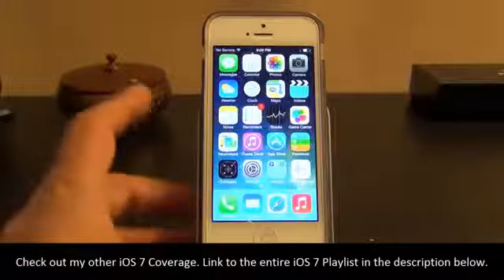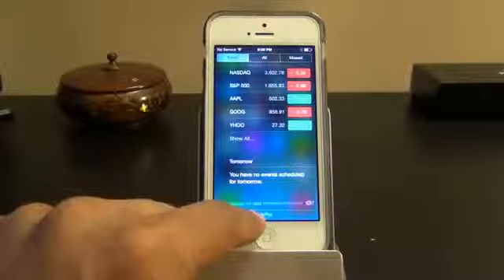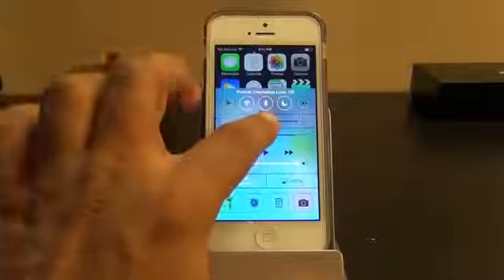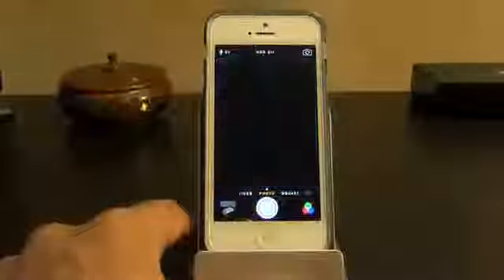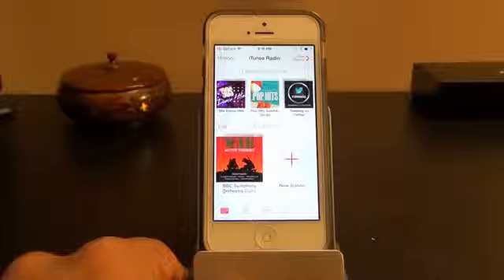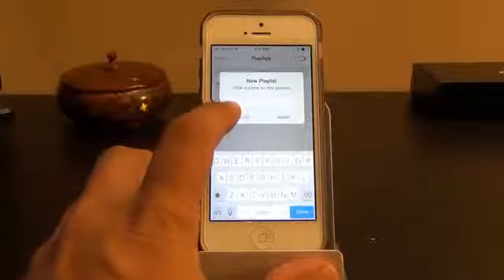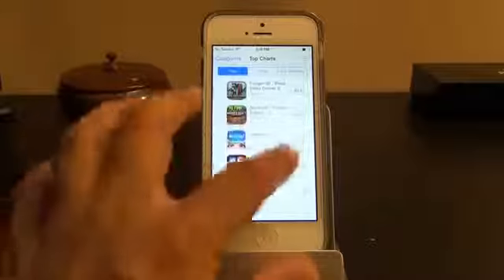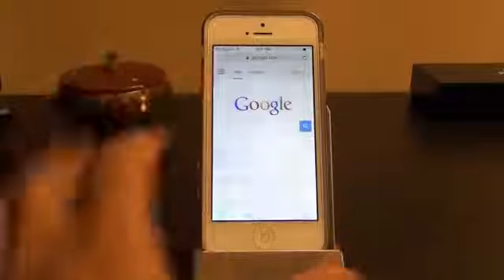iOS 7 Beta 6 on the iPhone 5357